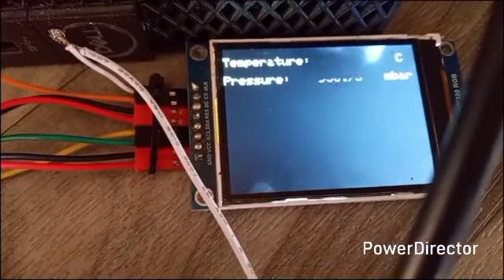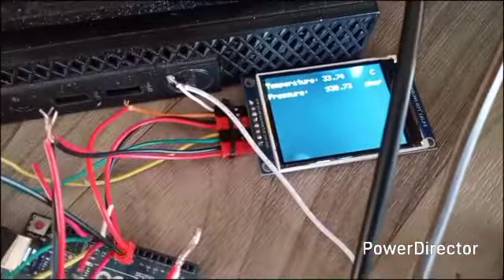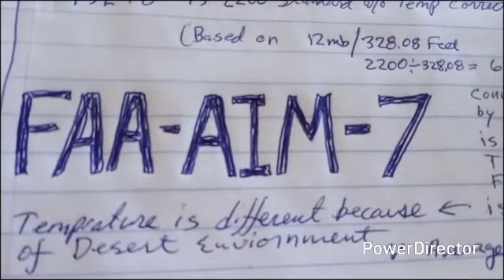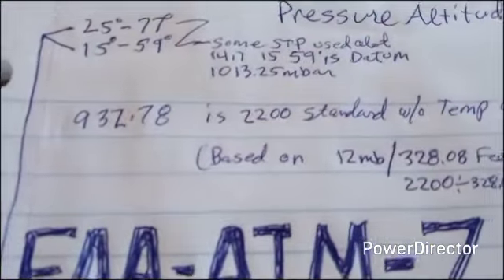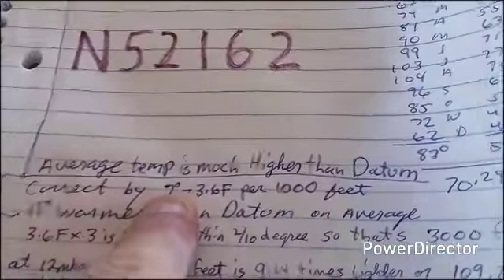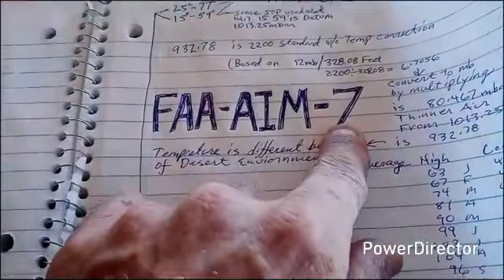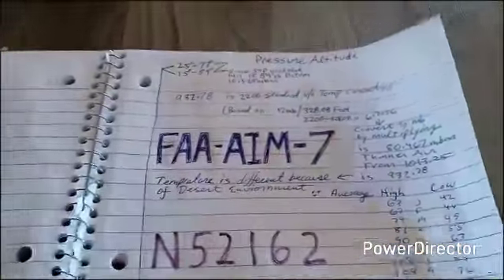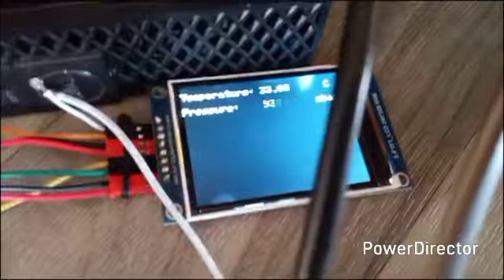Pressure Altitude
oh, just some pressure altitude calculations for 2200 feet high desert conditions on the BMP280.

BMP280 is a cute arduino barometer great for drones & small weather station.  It was within 16 feet when I first turned it on which is not bad considering how complicated weather measuring is.  Could be temps & air density errors and weather itself but it's pretty accurate out of the box.

Next we apply the data for obtaing pressure altitude to the 1013.25mbar 15°c 59°f datum with observed conditions as to where our engine performance would lay in a coordinated flight.

Be safe, read the FAA-AIM chapter 7 safety and always consult a qualified ifr cpi if you're unsure concerning altimetry and air nav equipment applications.

Thanks for tuning in, bye for now.